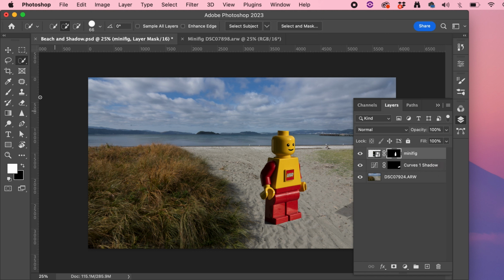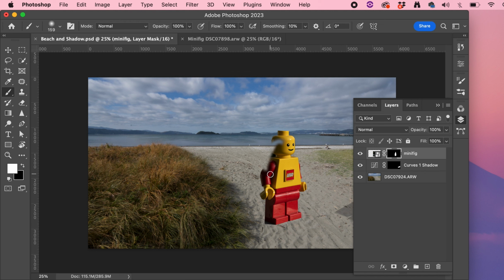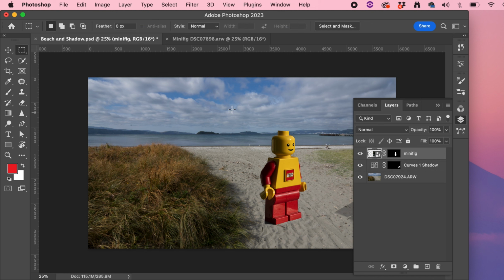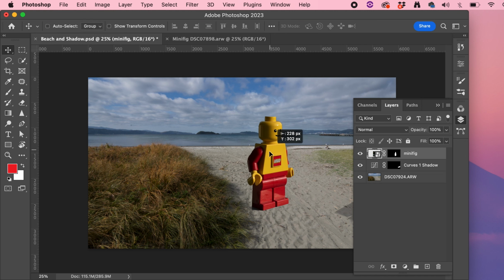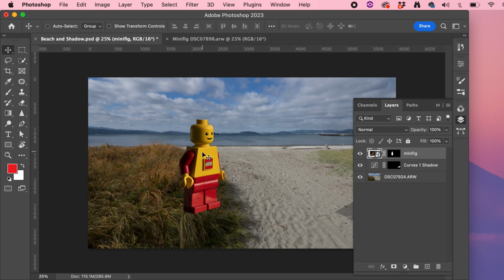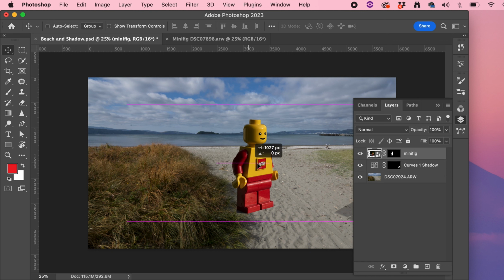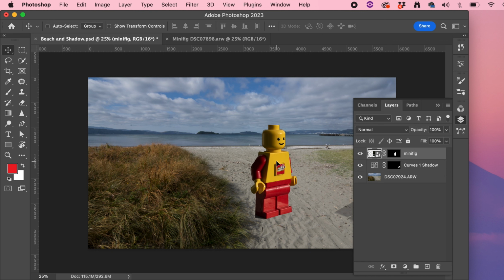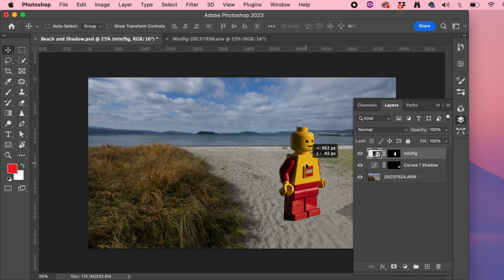SIT NZDP101 – Masking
A quick guide to creating a mask.